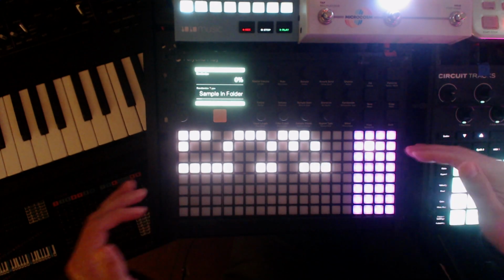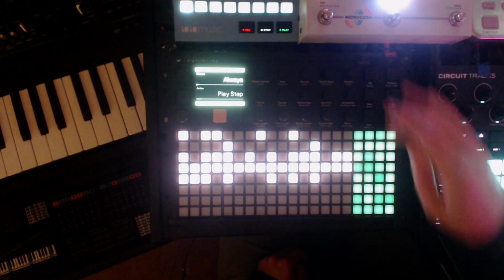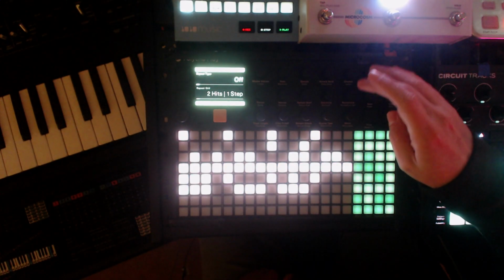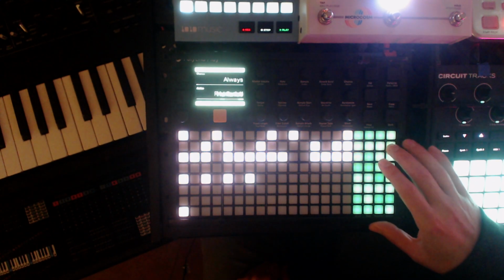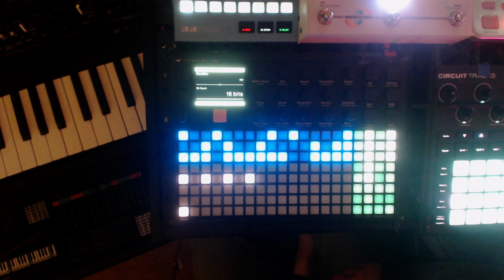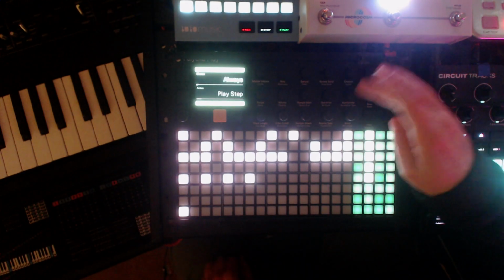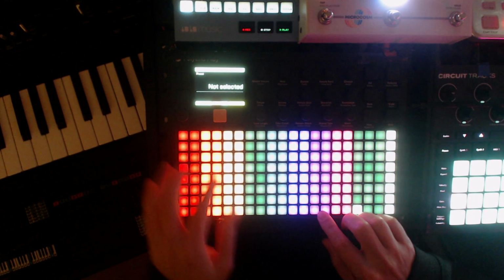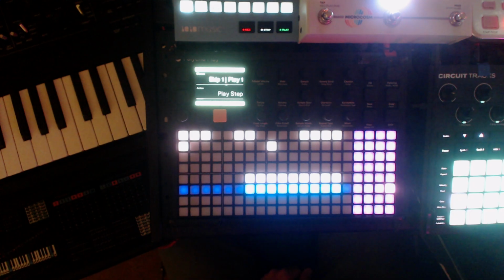DAWless Setup Explained - Minilogue XD, Polyend Play, Hologram Microcosm, Bass Bot TT-303, Circuit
mikey303 asked me to make a video about my workflow so I made this. I'll probably do a second video where I compose an entire song and show how that goes.

I forgot to mention in the video that all of this gear is strapped to a guitar pedal board, except for the minologue, so that I can perform live with it.

Gear and Workflow:

Polyend Play is the sequencer and drum machine. It is also used for low bass samples and some melodies.

Minilogue XD is sequenced by the Play for some warm low mid range sounds and melodies, and piped through the Hologram Microcosm for more effects.

Circuit Tracks is sequenced by the Play and is used for chords. It is channeled through the Hologram Microcosm. The Circuit Tracks also takes in the Minilogue XD for side chaining. I have a copy of Polyend Play's bass drum sequences  on the Circuit Tracks (with volume at 0) for sidechaining the Minilogue XD and chords. It's kind of a hack or work around but it gets the job done.

Hologram Micrososm pedal takes in the Minologue XD and Circuit Tracks for resampling, delay, reverb, pitch shifting, bit crunching, etc. Main algorithms are Interrupt, Haze, Blocks, Tunnel, and Mosaic.

Bass Bot TT-303 sequenced by Polyend Play and piped through a RAT pedal for a tiny amount of distortion.